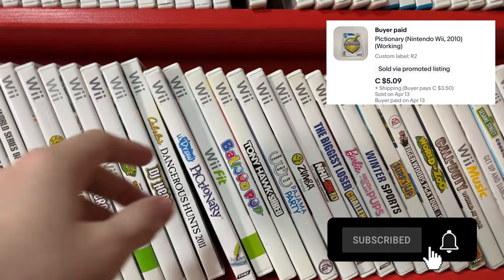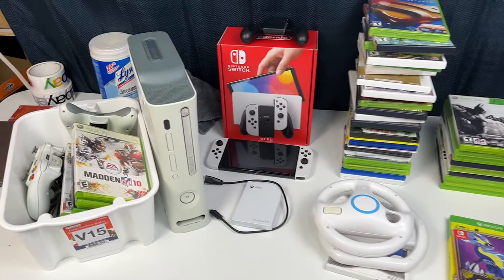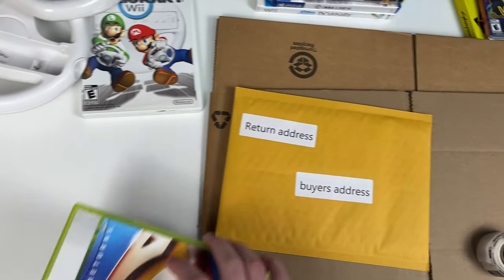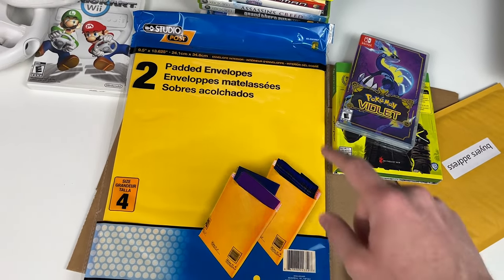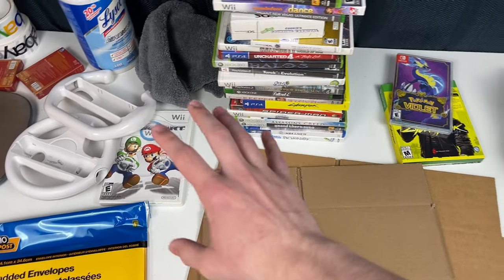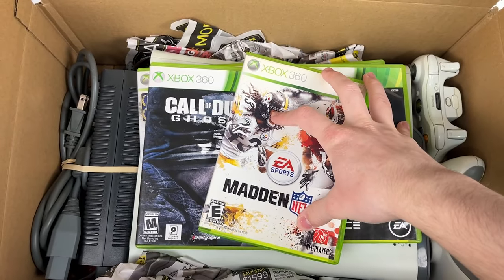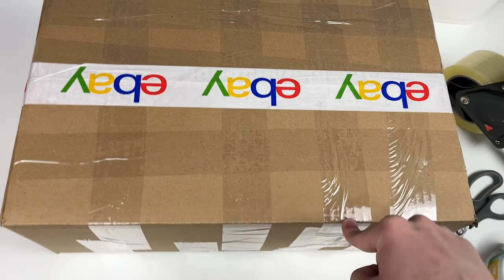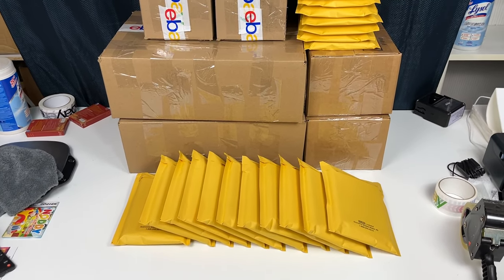How To Ship Video Games And Consoles On eBay in 2023! (Full Guide)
In today's video, I go over my entire shipping process for video games and consoles. I go over how I package the items, what shipping services I use, and what shipping materials I use.

eBay Store: